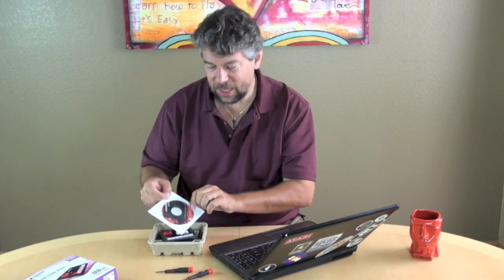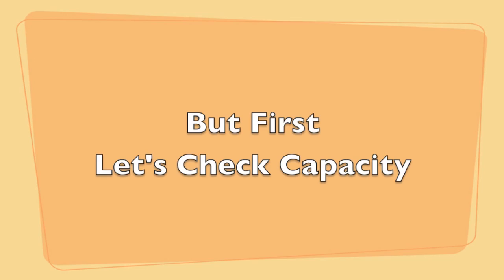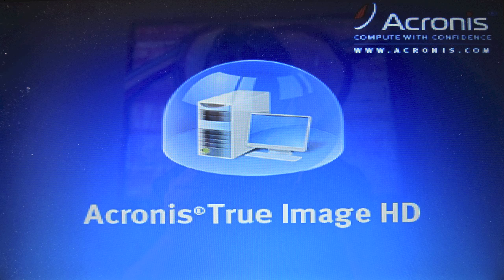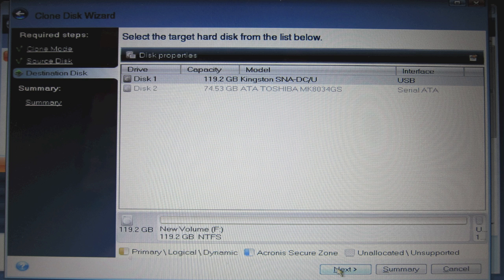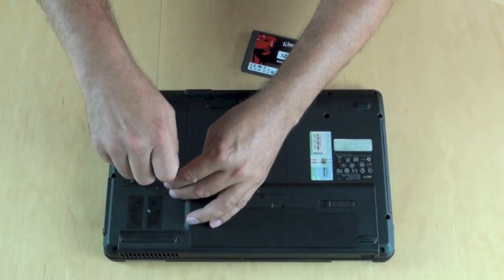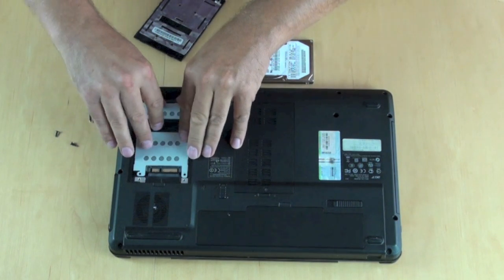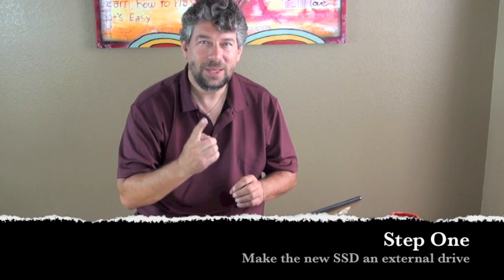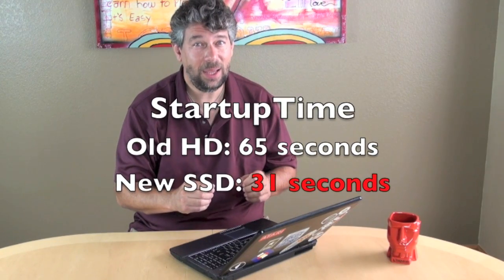Guest Blogger Dave Taylor: How to Maximize Your PC With An SSD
Tips about the benefits of SSD versus HDDs.  Provides insights into key key buying criteria most notably sequential and random access performance evaluation.